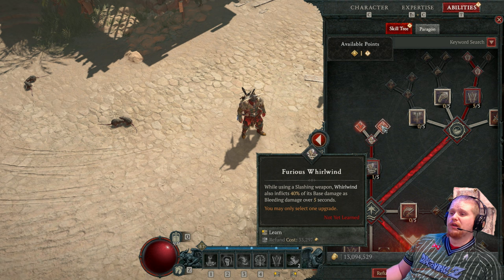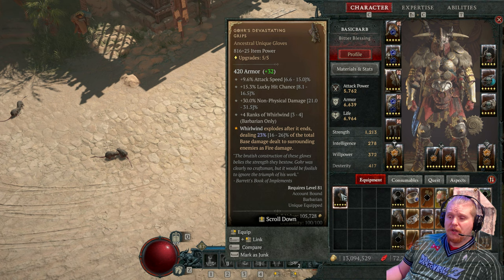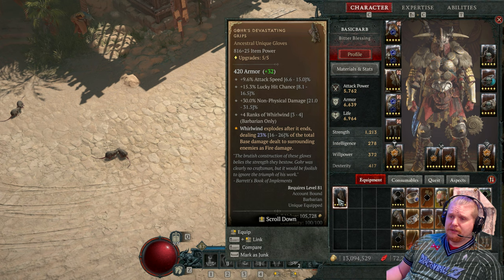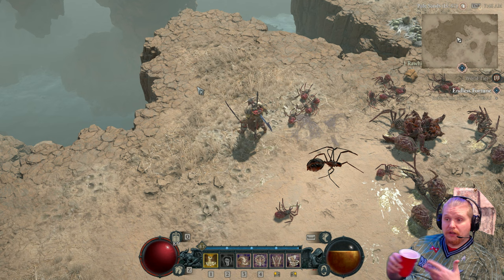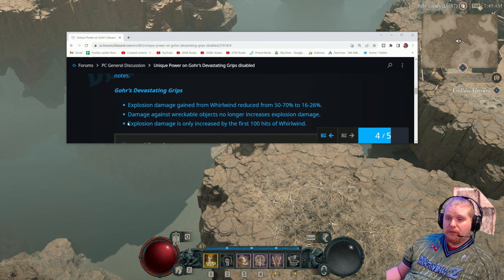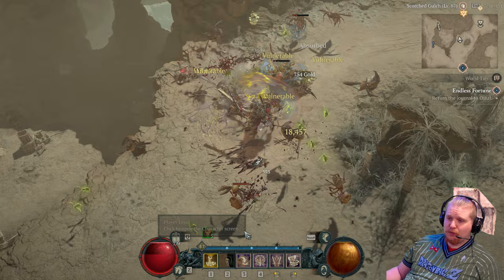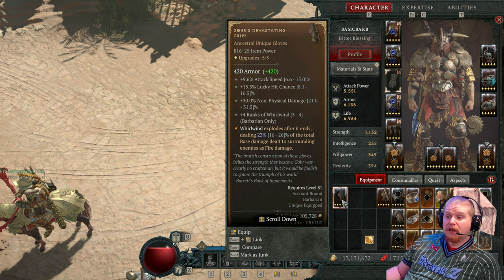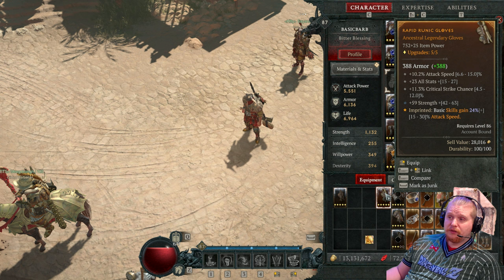Diablo IV Unique Items - Gohr's Devastating Grips (Barbarian Gloves)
Hello Guys and Gals Today let's have fun going over the unique Gloves, Gohr's Devastating Grips